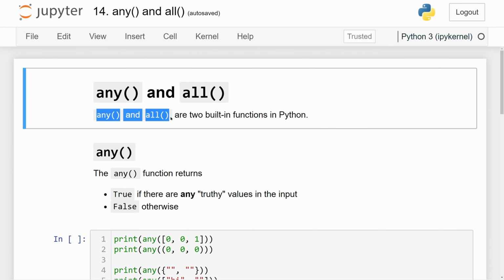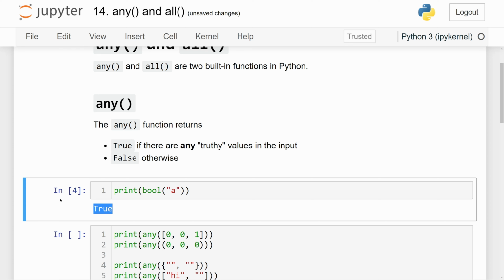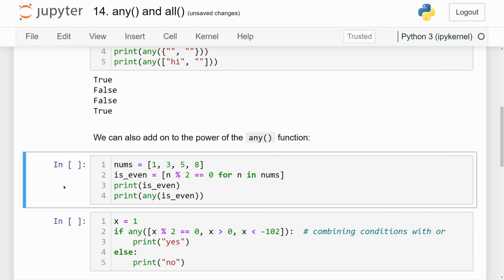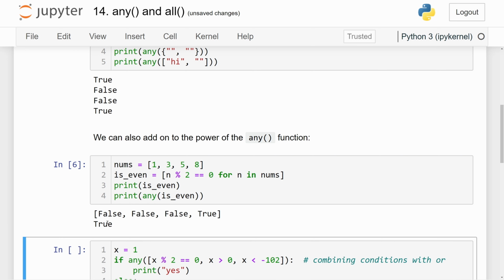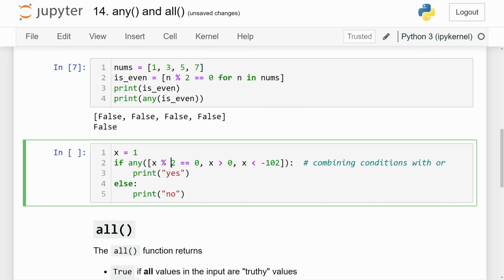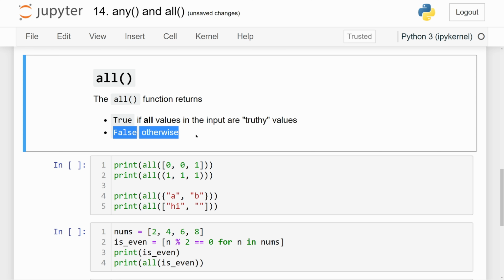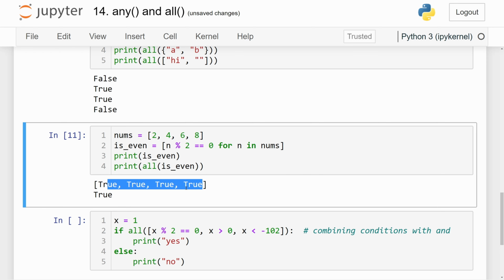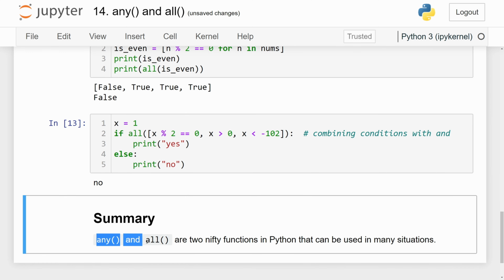any and all in Python - Intermediate Python #14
Today's tutorial is all about the any() and all() functions in Python, and how you can use them to improve your programs.

⭐ Timeline ⭐
⌚ 0:00 Intro
⌚ 0:26 any()
⌚ 4:07 all()
⌚ 5:57 Summary